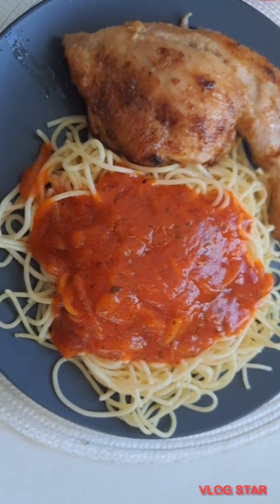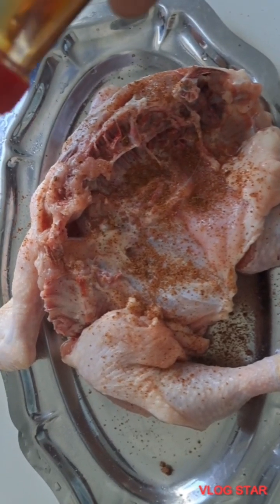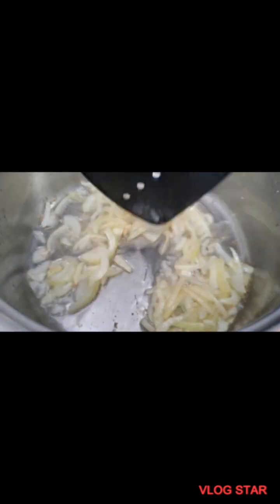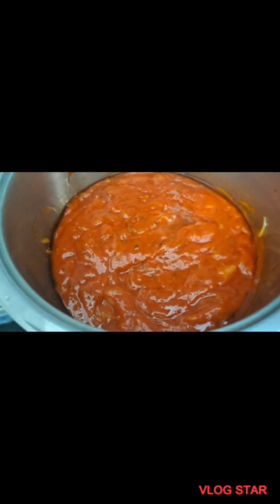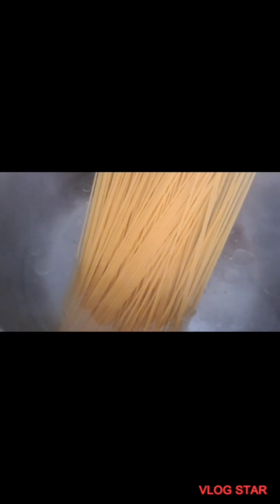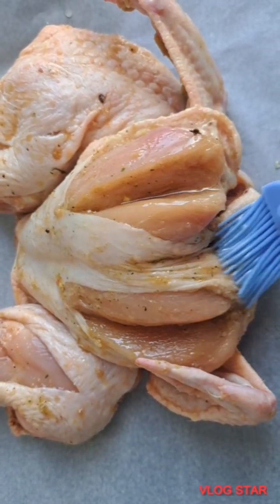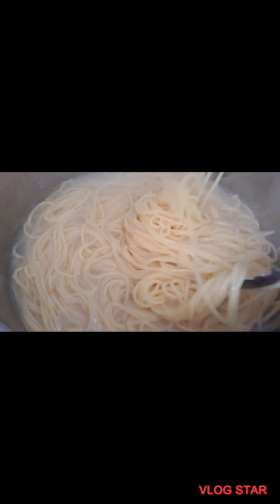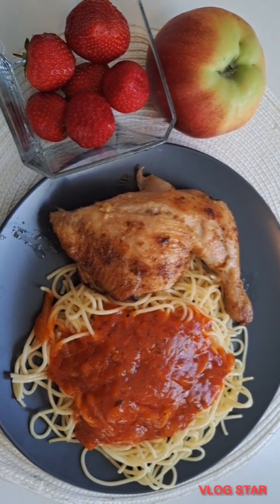Dinner 🍽 on a budget// Let's make dinner for a family of 4 with 10 euros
Hello and welcome back to my channel. in todays video am going to be showing you how to feed your family on a budget. dinner with 10 euros for a family of 4
Ingredients / prices
1. Chichen =4.75
2. pasta sauce =0.99
pasta = 65 cent
3. Onion = 35 cent
total 6;74€

I had oil and salt at home 🏡